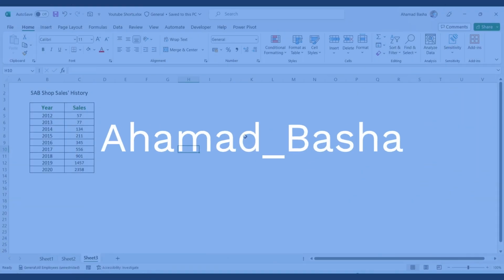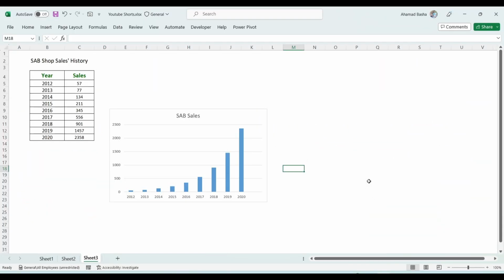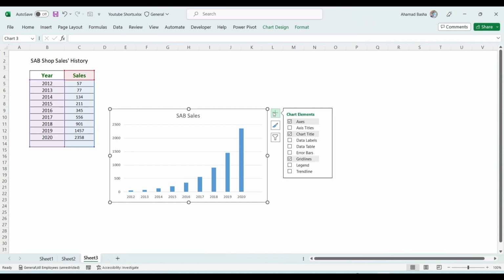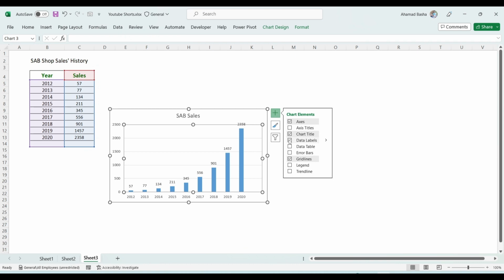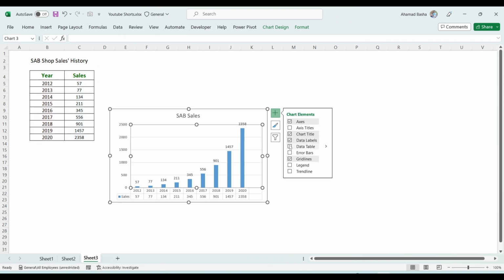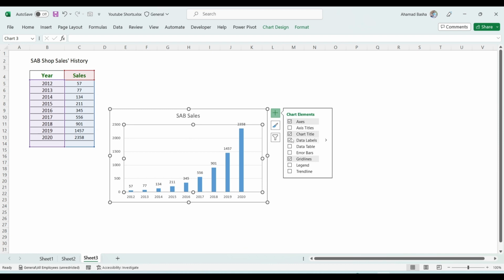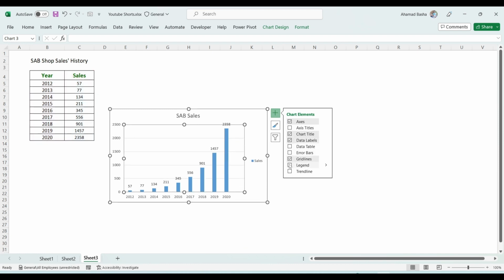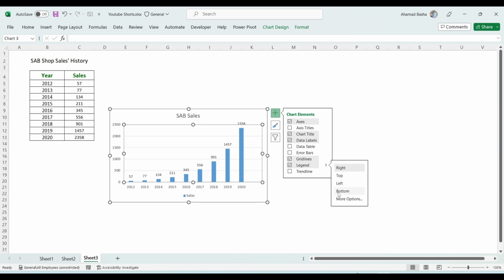1.3 Show or hide a chart legend or data table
In this comprehensive Excel charts tutorial, you'll learn how to transform raw data into captivating visual representations. We'll cover various chart types, including bar charts, line graphs, pie charts, and more. Whether you're a beginner or looking to enhance your data analysis skills, this step-by-step guide will walk you through the process of creating informative and visually appealing charts in Microsoft Excel. Unlock the power of data visualization and make your insights come to life.